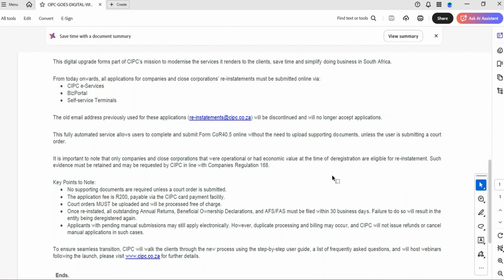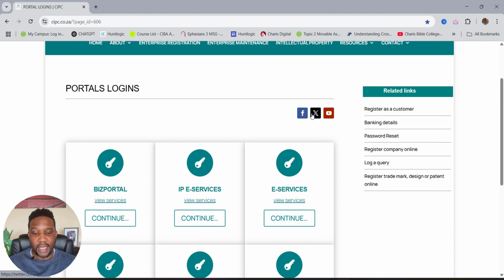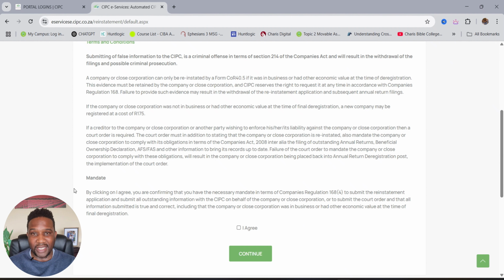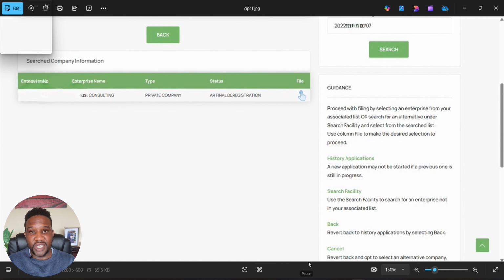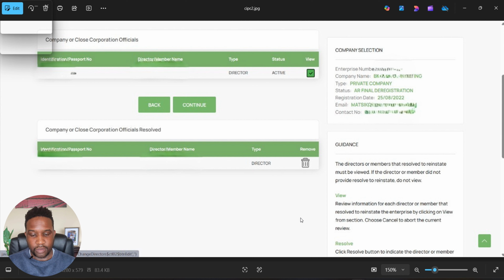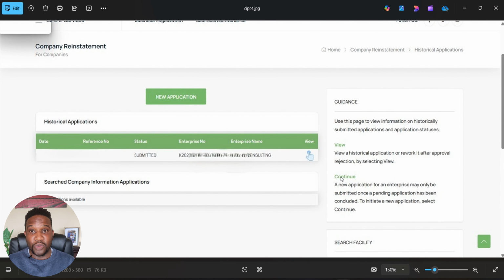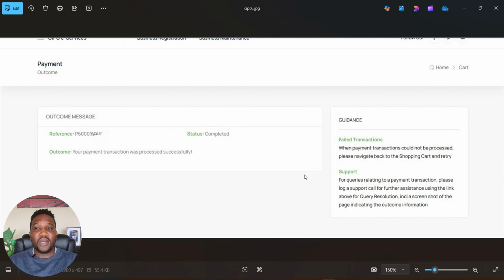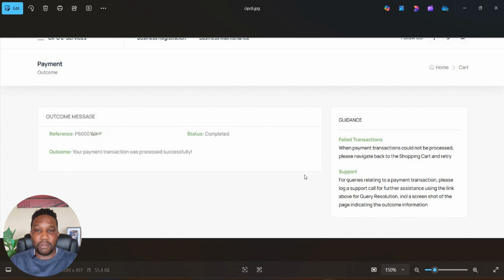2026 How to Reinstatement your Company after CIPC Deregistration| Free Guide Avaliable!!!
In this video, I, Shaun from Huntlogic Consultants, give you the latest step-by-step tutorial on the NEW CIPC company reinstatement application process. 🚀

☕ Did this video help? Buy me a cool drink:
CIPC has officially moved away from email applications — now everything must be done digitally via:

- CIPC eServices
- CIPC BizPortal
- CIPC Self-Service Terminals

⚡️ What You’ll Learn in This Video:
✅ How to access the new reinstatement portal
✅ Searching and selecting your company
✅ Completing the reinstatement form (company & director details)
✅ Approving your application via OTP (One Time Pin)
✅ Making payment online with Visa/Mastercard
✅ What happens after reinstatement (filing annual returns & BO declarations)
✅ How to unfreeze your business bank account after reinstatement

🔥 Why Watch?
With over 16 years of experience in accounting and tax compliance in South Africa, I make complex compliance processes simple and actionable. This guide will save you time, prevent unnecessary mistakes, and help you get your company back to an In Business status quickly.

⭐️ Question: Have you tried the new digital reinstatement process yet? What challenges did you face?